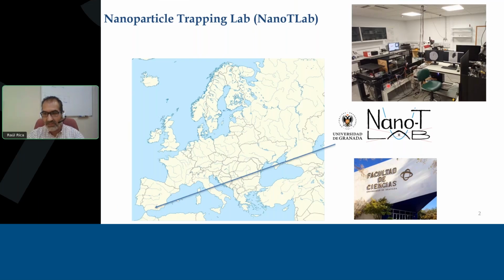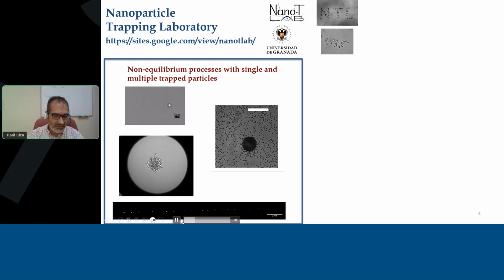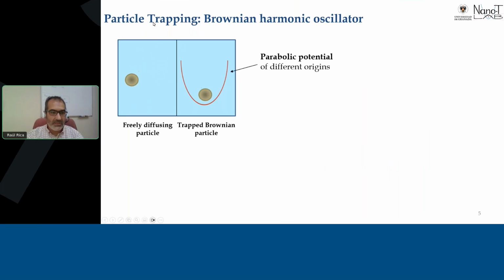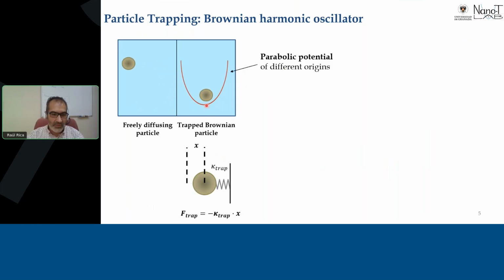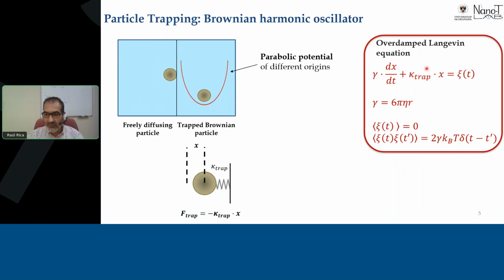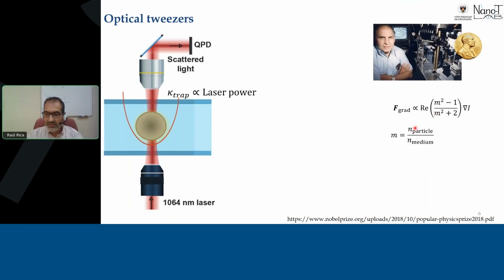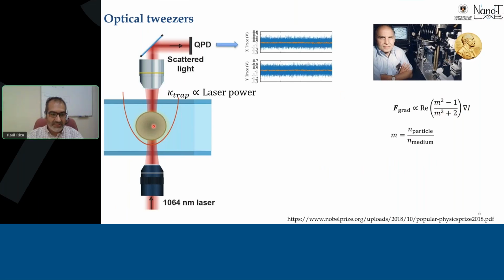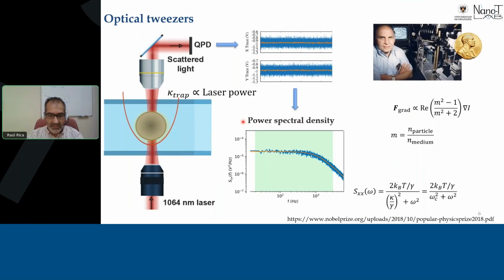Optically Trapped Microparticles Driven out of Equilibrium | Bruker Webinar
During this webinar, Dr. Raúl Rica Alarcón will discuss his work focusing on the development of novel methods to control and manipulate matter at the nanoscale. Learn how Bruker’s pioneering NanoTracker 2 optical tweezers platform enables novel applications and seamless integration with advanced optical microscopy techniques. This webinar will also include a demonstration LIVE from our labs in Berlin, showcasing the capabilities of NanoTracker 2.